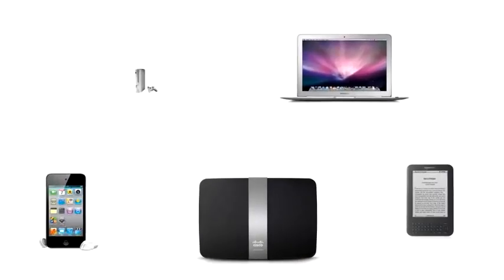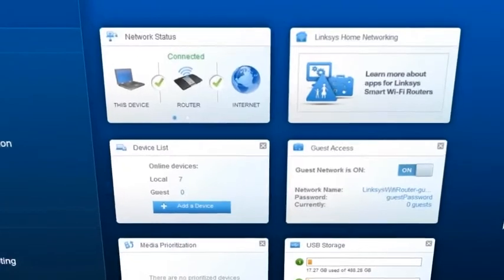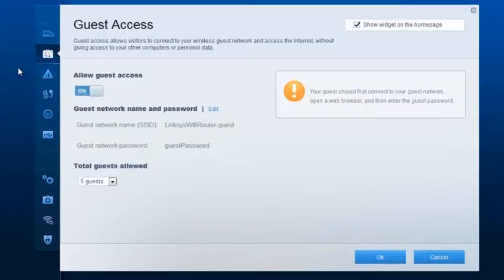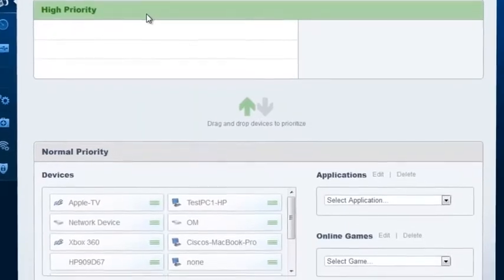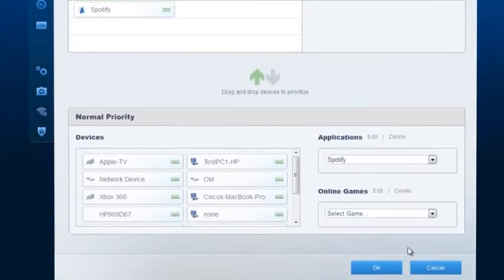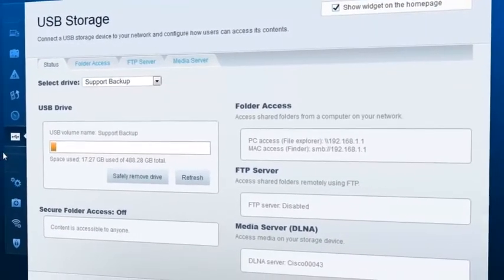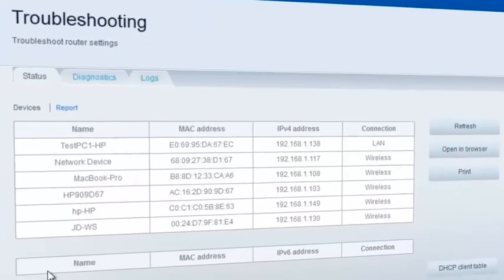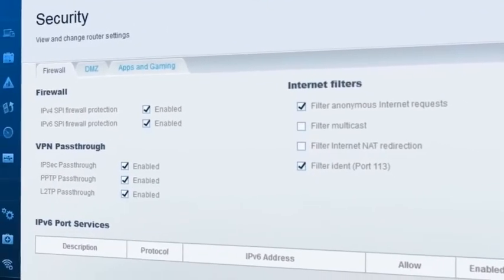¿Cómo funciona Linksys Smart Wi-Fi?